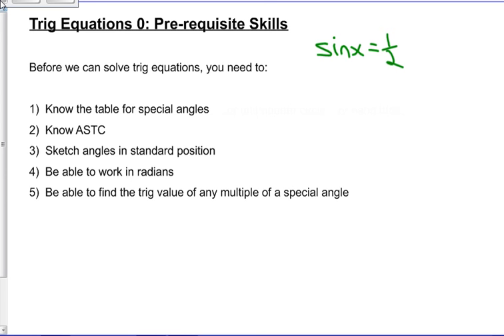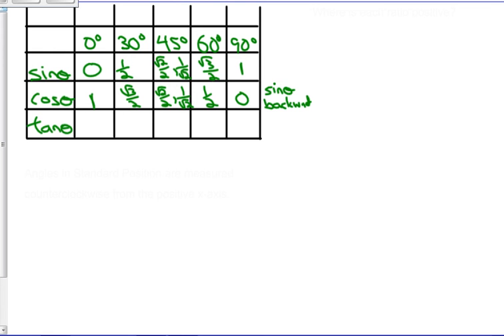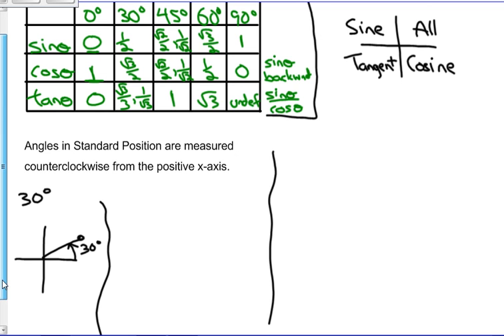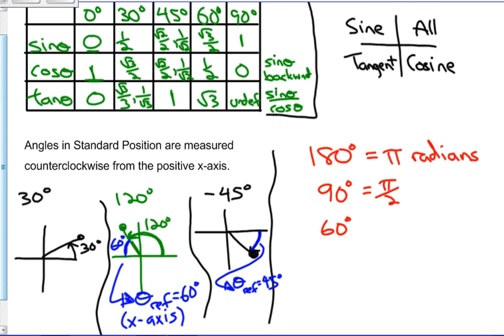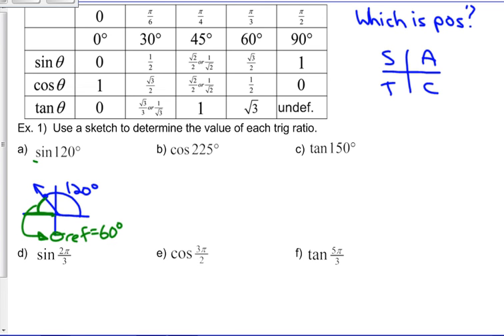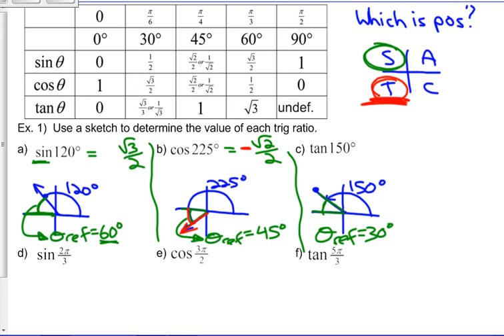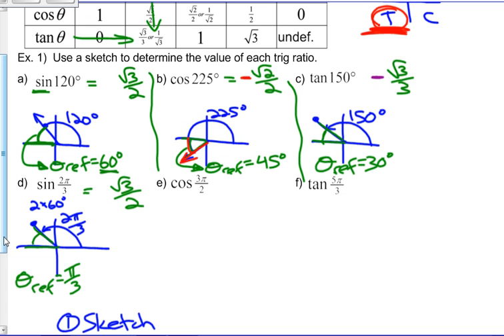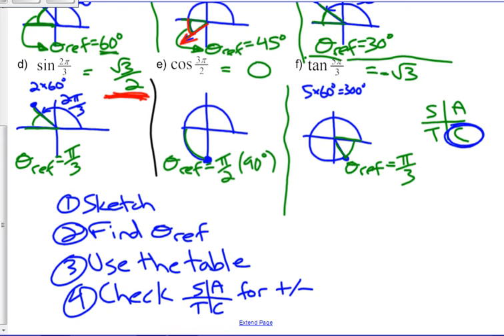Trig Equations 0 (Pre-requisite Skills)